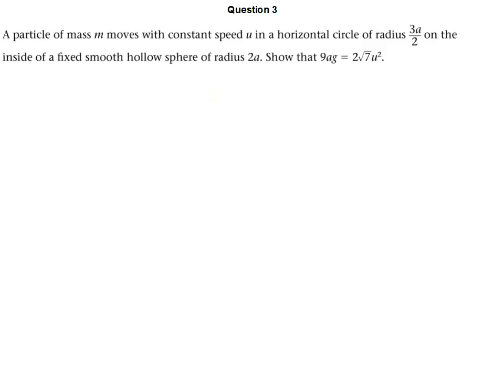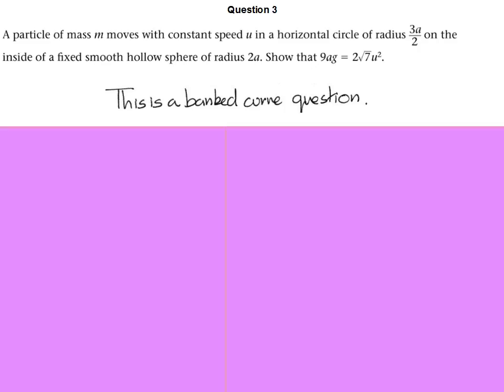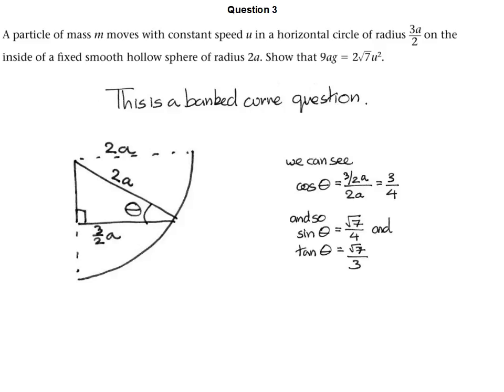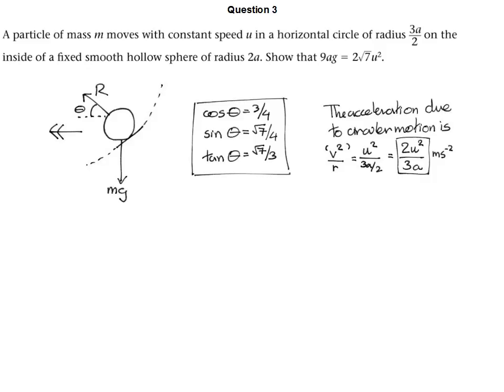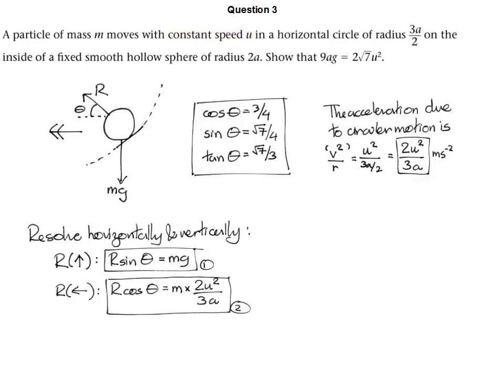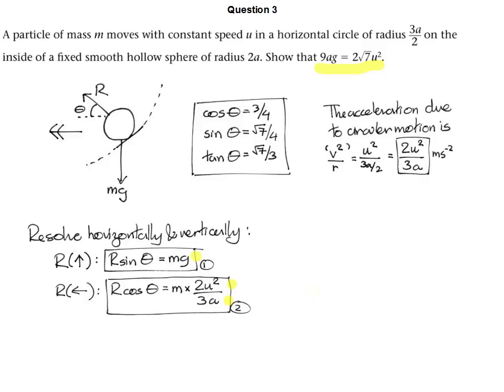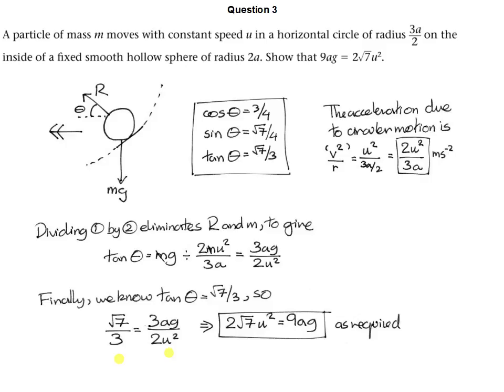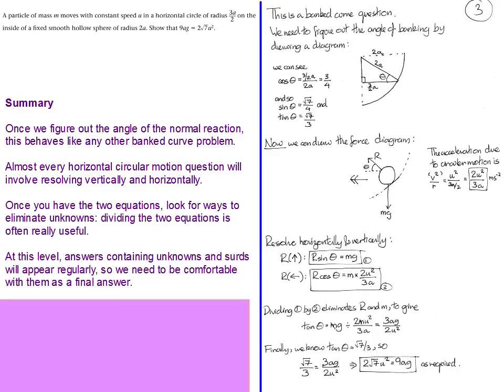2015.10 - Harder Circular Motion Questions 3 - Inside a Hollow Sphere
This is a detailed description of the answer to an M3-style circular motion question, which involves a particle travelling in a horizontal circle around the inside of a hollow sphere.